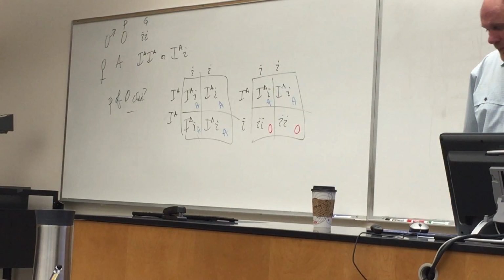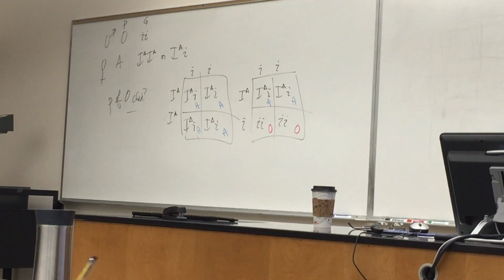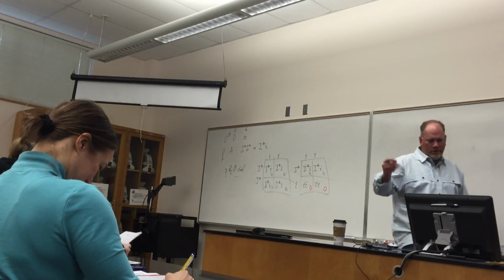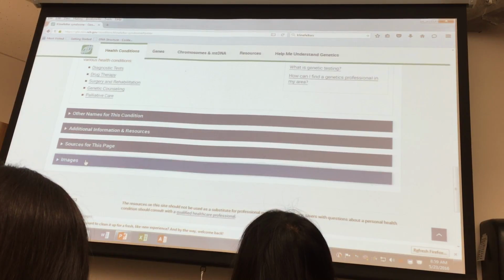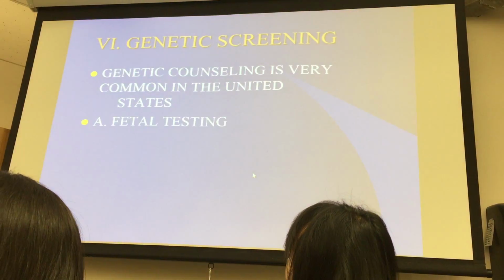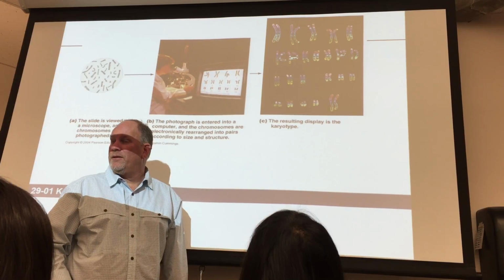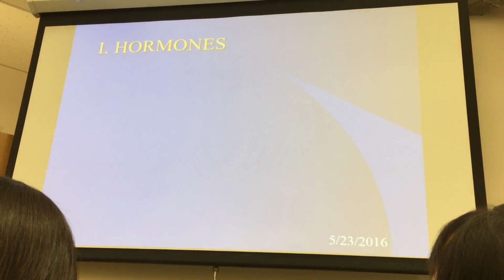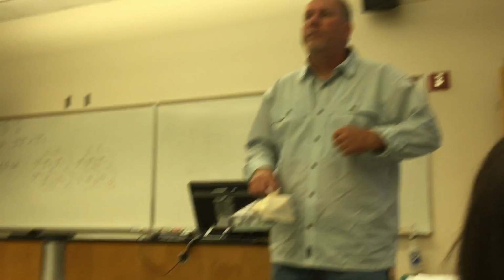Reproductive Lecture #2: Part 2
8:00 AM Class